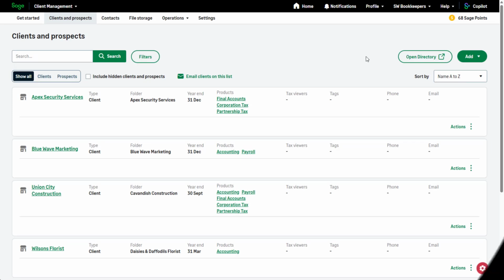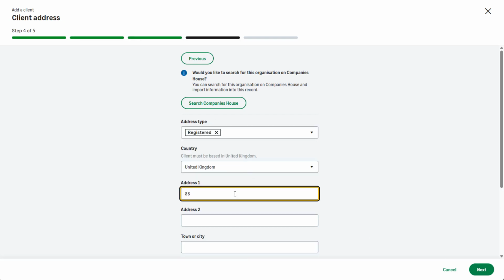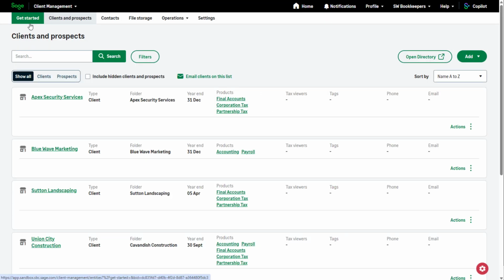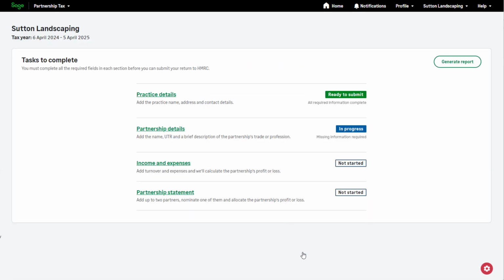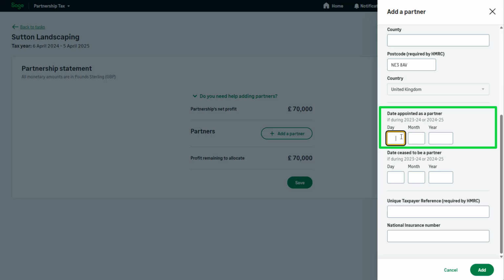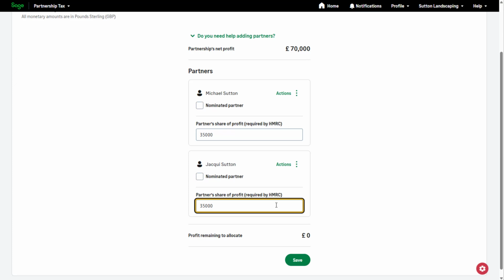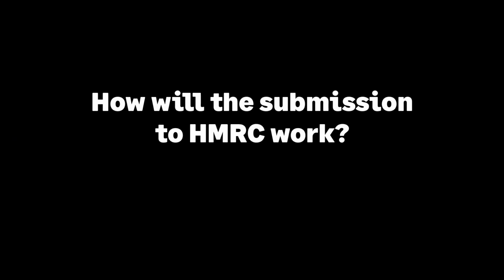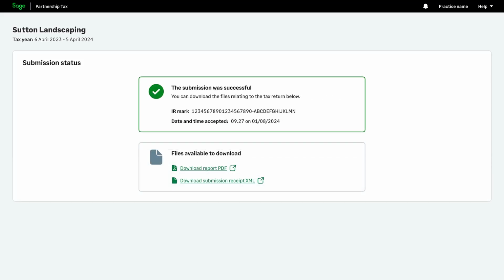Sage (UK): Sage Partnership Tax Overview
We will be continuing development of Partnership Tax and encourage you to vote for what is important to you on our ideas board